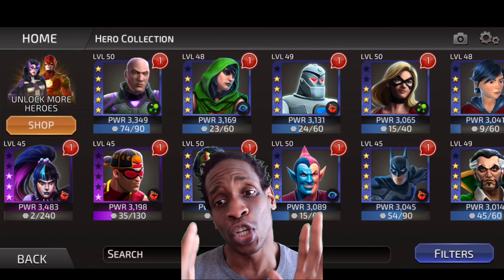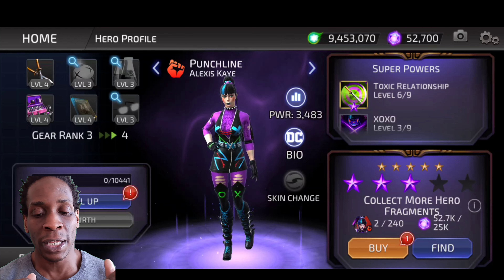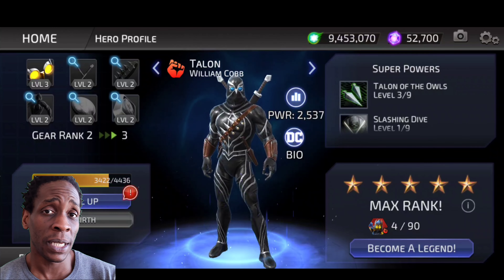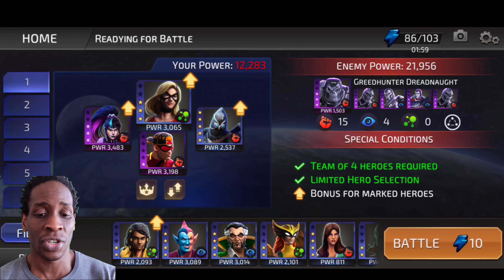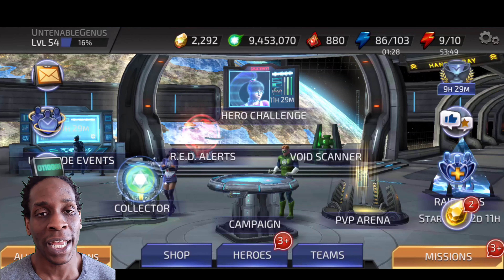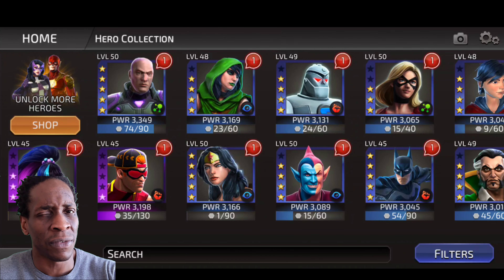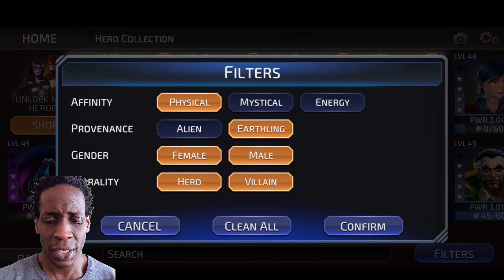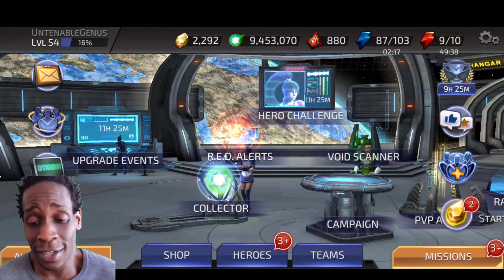DC Legends F2P: Week 5 | Woot Woot! So much fun!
This week was awesome. I was able to progress so many tools and do more than  just expected at this point.

u/obijreo